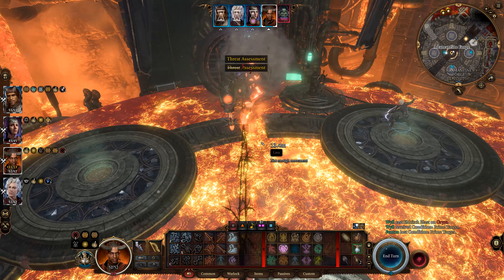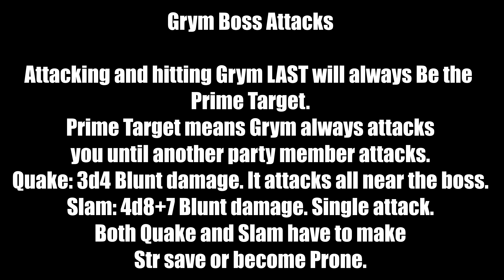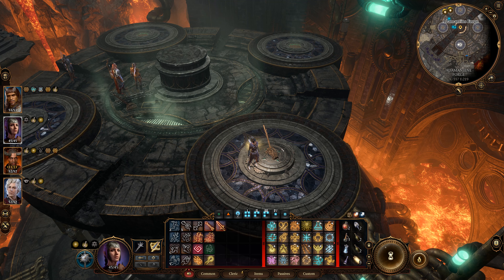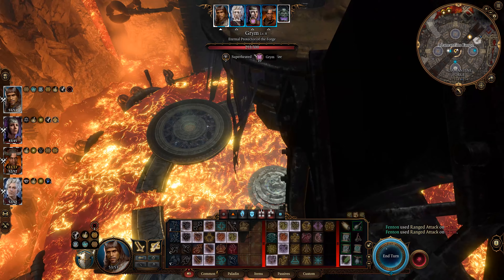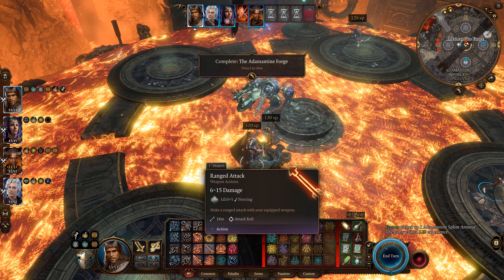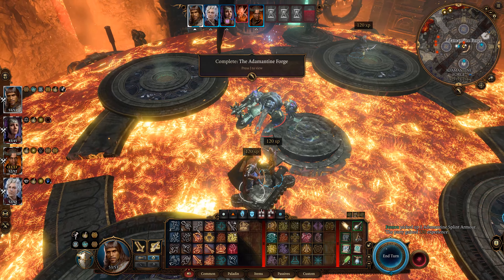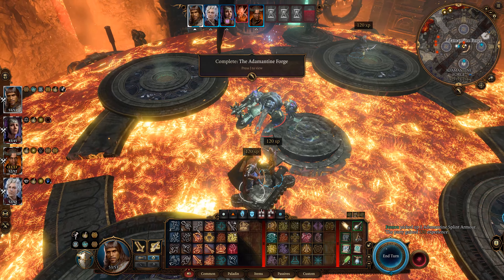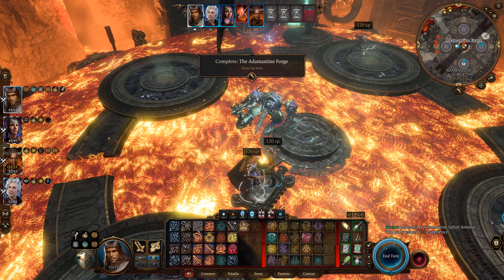Baldur's Gate 3 How to Defeat Grym Boss Fight Guide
Hello and welcome back to Lord Fenton Gaming Plays Baldur's Gate 3. I am your Lord Fenton. In this Baldur's Gate III video guide, I am going to show everyone on how to defeat the Grym boss fight at the Adamantine Forge. With this BG3 video guide, I am going to over everything from Grym stats, Grym attacks, how to position your character for the fight and than the fight itself. Use my timestamps to win the fight against Grym in this BG 3 video. Keep your cool and you got this boss fight in the bag with this Grym Boss Fight guide.

Video start - 0:00
Intro - 0:10

Note: In this video we I am going to show you all on how to defeat Grym. Just use my steps and spots to park your characters in to set up the fight. Once the battle starts you want Grym to have the Superheated Debuff. The key to this fight is keeping Grym in the middle while using the Forge Lever to lay the hammer down on the boss. Just watch out for the Magma Mephit phase to throw a curveball at you. Keep on debuffing Grym with Lava flowing and hammer time to win. Great idea to be level 6 to 7. Level 5 might do it. Anything under level 5 means death. Remember to get everyone into position before the fight. Do not use the Lava valve until your all ready to go.

Overview of what this guide has - 0:29
Grym Stats - 0:49
Grym's Attacks - 1:29
Preparing for the boss Fight - 2:18
Start of the Boss Fight - 5:17

Note: Remember the last attacker is the target. So the pullers want to attack last. Keep Grym in the middle by the hammer with the Superheated Debuff than to the lava so you can set up the forge lever hammer time attack against Grym.

Lava and Hammer Time round - 7:32
Phase 2 Magma Mephits has enter the chat - 8:05

Note: When Grym is 100hp or under, the Magma Mephits comes to play. This was done on Balance Difficulty.

Magma Mephits gone repeat the Lava and Forge Lever part until boss dies - 12:40

Final Advice - 13:20
Other BG 3 vids - 14:25

Keep your cool, Grym in the middle with Superheated thanks to the lava than hammer time a few times than you have this.